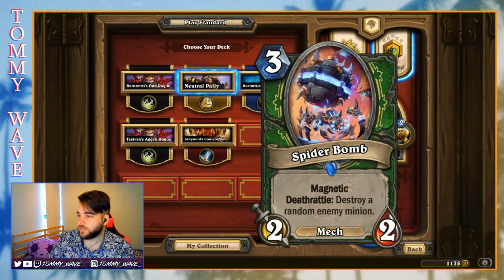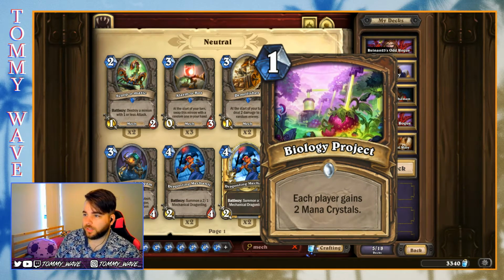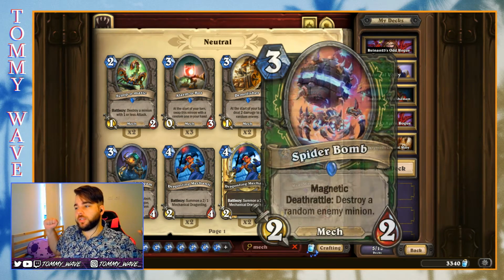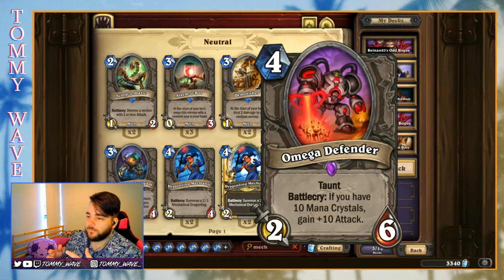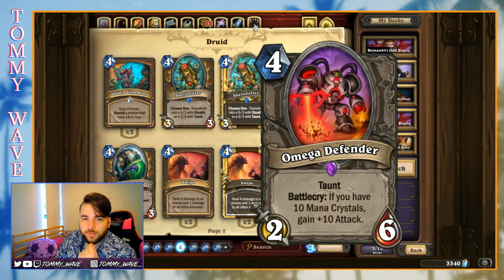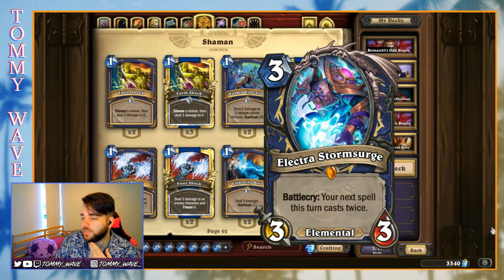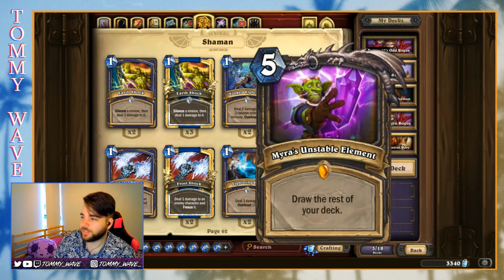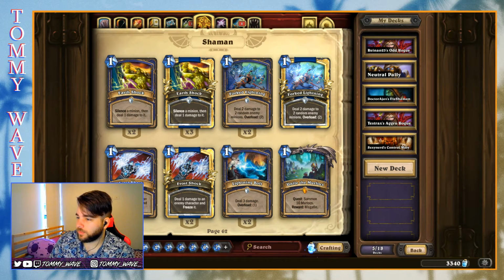The Boomsday Project information & spoilers!